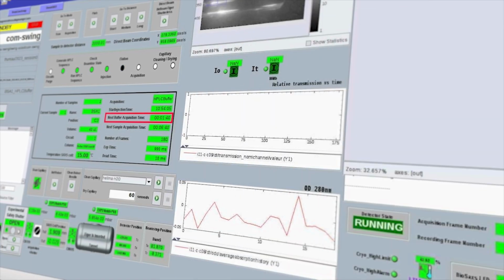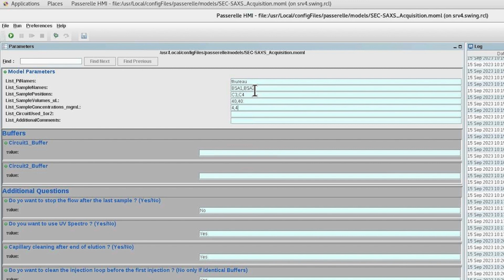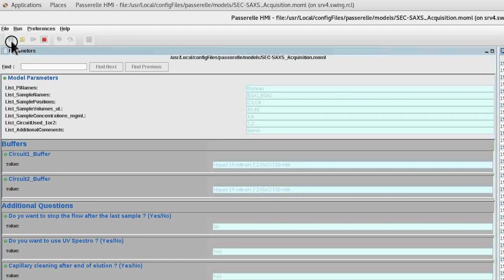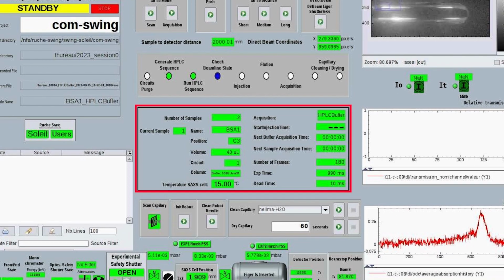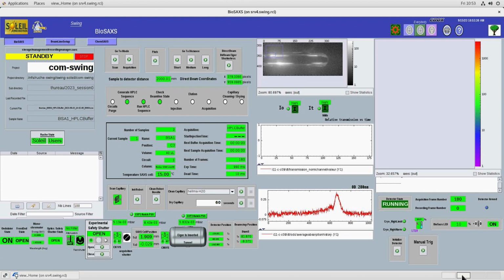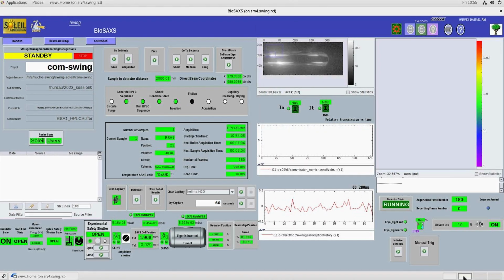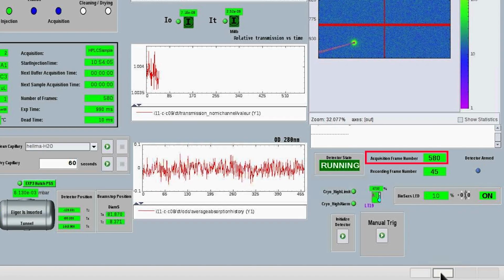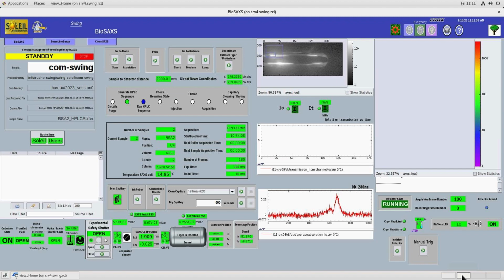How to perform SEC-SAXS Injections and follow the aquisition - SWING Beamline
Welcome to this tutorial, which will show you how to perform SEC-SAXS injections and follow the acquisition on the SWING beamline.

◦ Chapters
00:00 Generic
00:15 Introduction
00:25 How to perform SEC-SAXS Injections and follow the aquisition